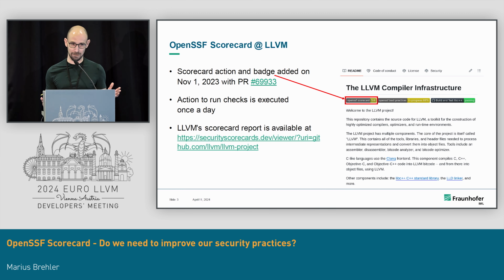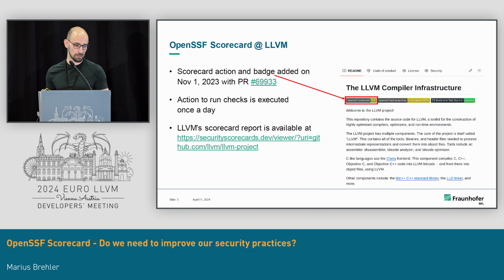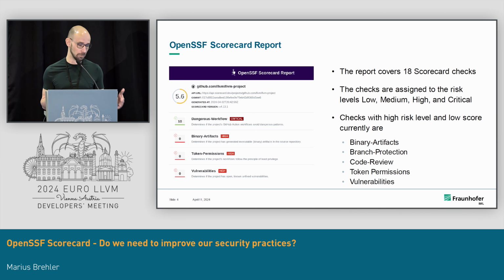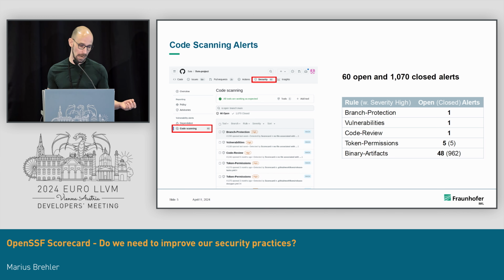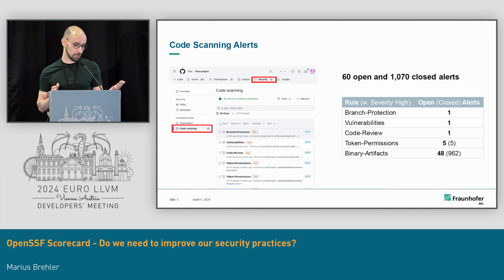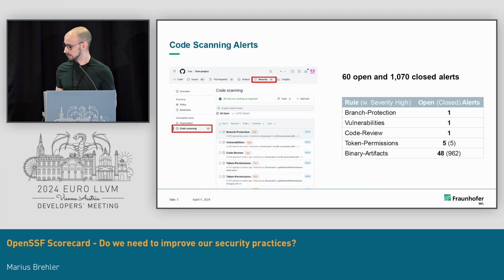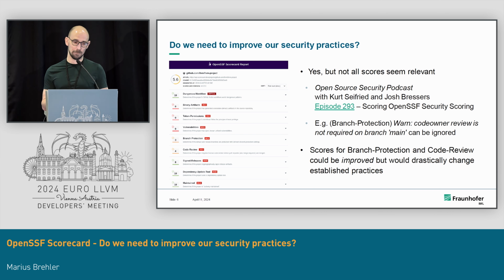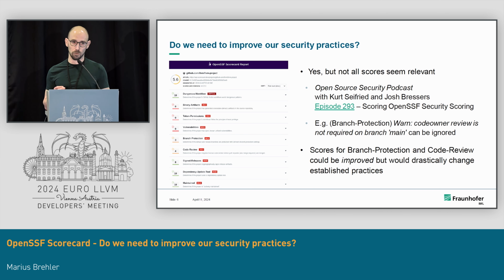2024 EuroLLVM - OpenSSF Scorecard - Do we need to improve our security practices?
2024 European LLVM Developers' Meeting
OpenSSF Scorecard - Do we need to improve our security practices?
Speaker: Marius Brehler
Scorecard is an automated tool created by OpenSSF to help maintainers of open source software to improve their security best practices and to help consumers of open source software to assess whether their dependencies are safe. The scores can be used to identify areas that need to be improved in order to enhance the security of a project. a OpenSSF Scorecard action and badge were added to the LLVM repository. This presentation gives a brief analysis of the current OpenSSF Scorecard report and points out which actions were and still can be taken to improve the score.